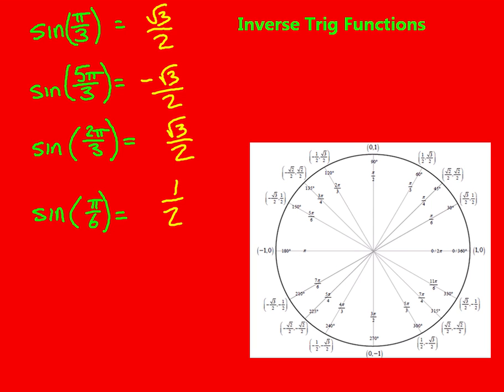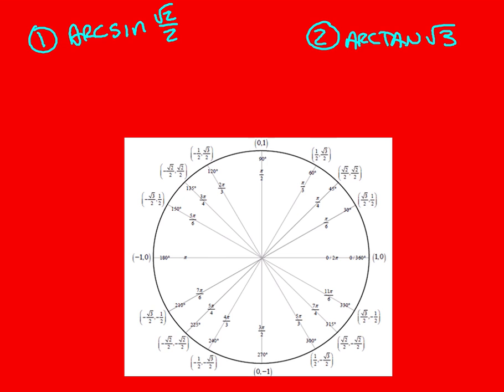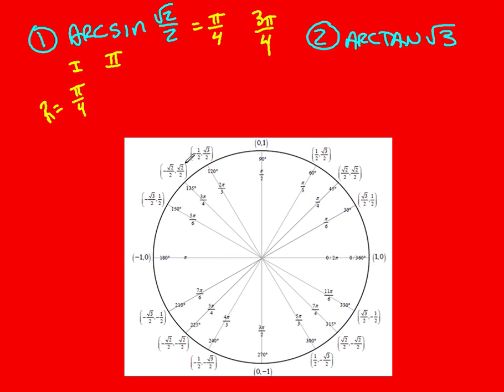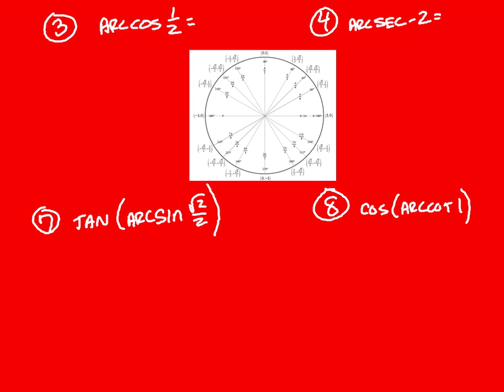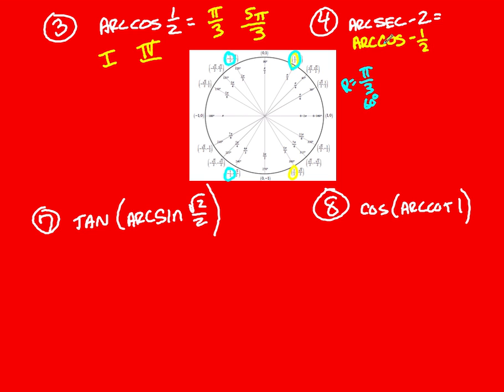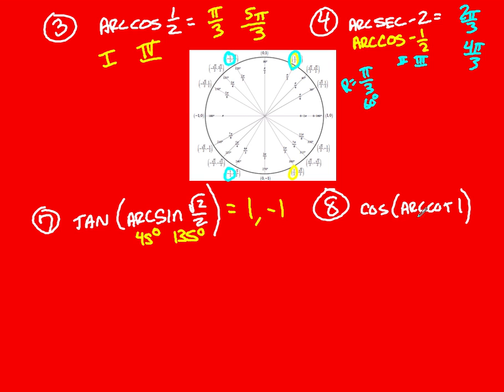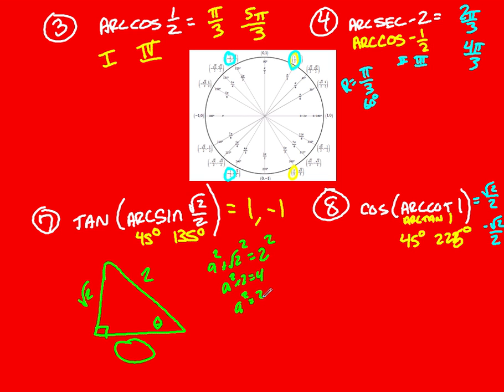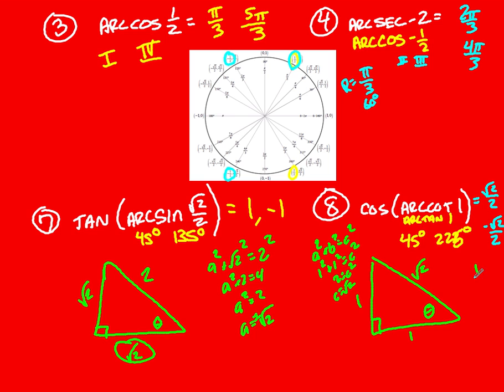inverse trig functions